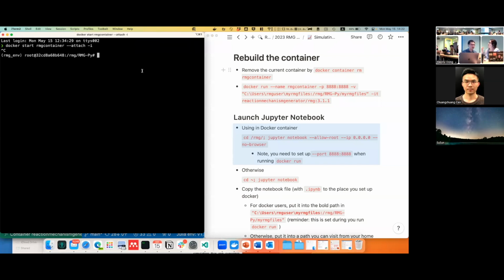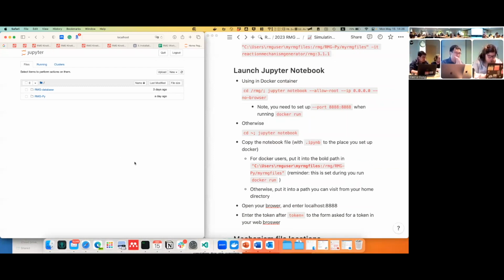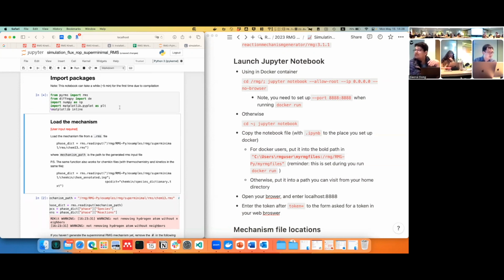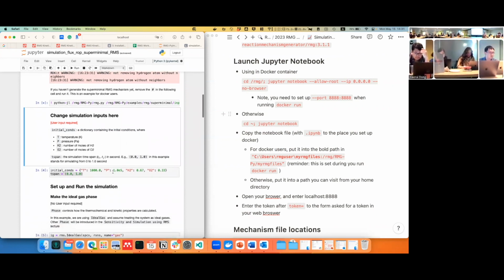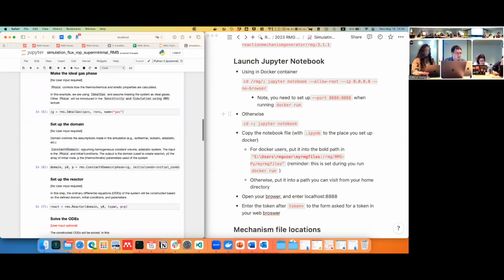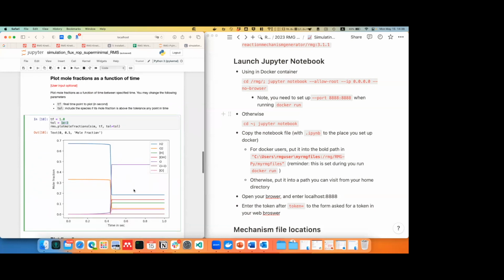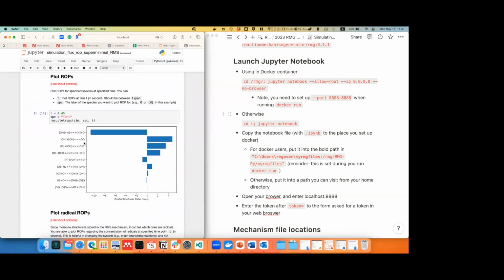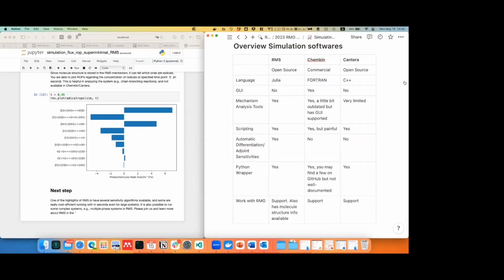Simulating RMG Models (RMG Workshop 2023 Session 8)